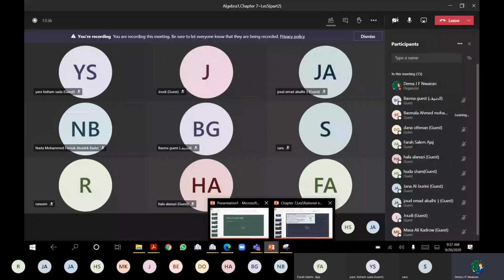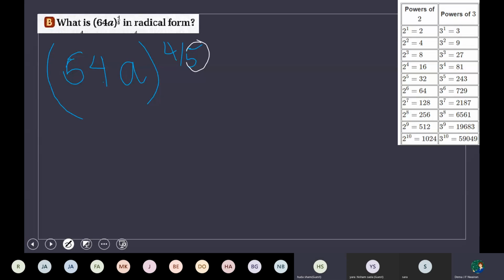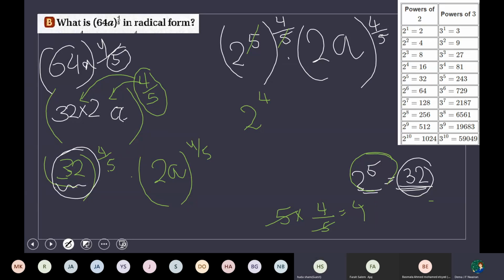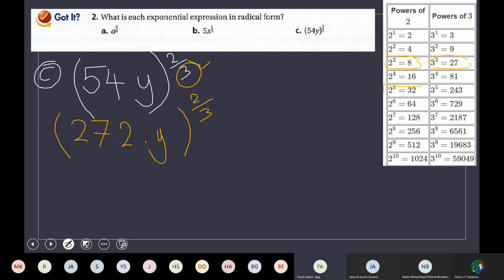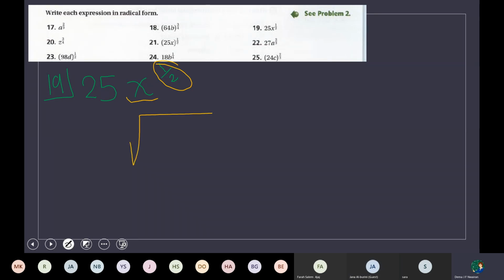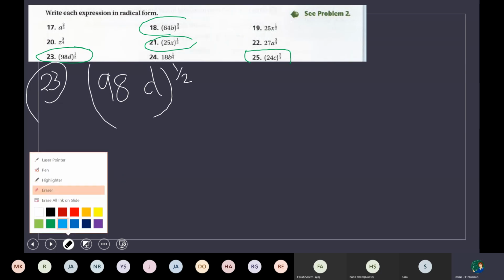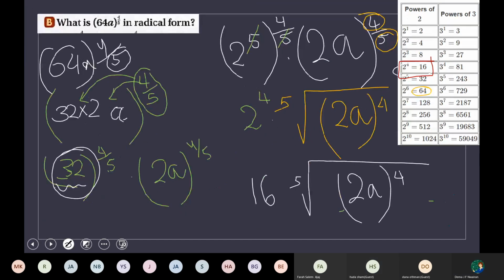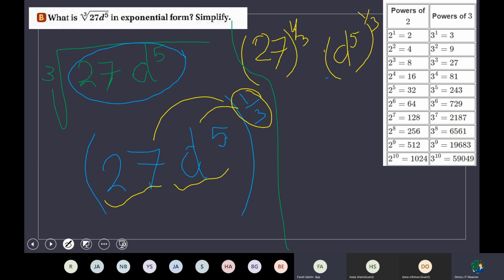Algebra 1~Chapter7,Les5 (part2)